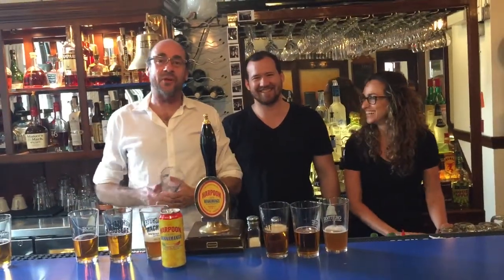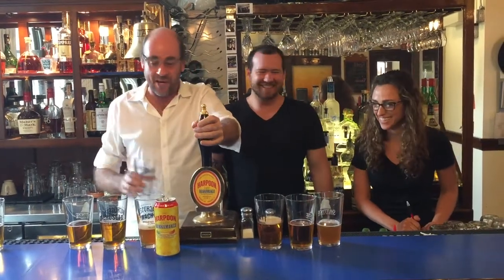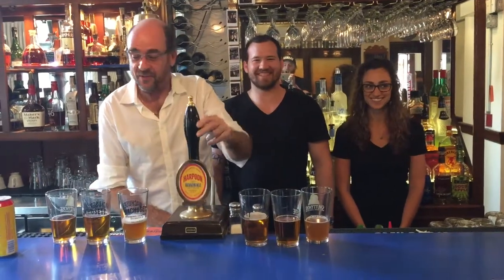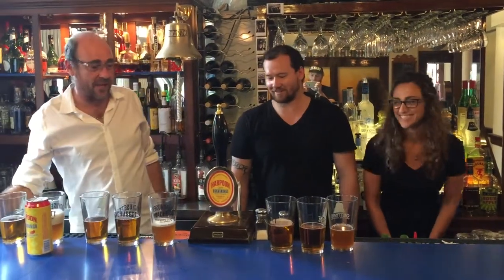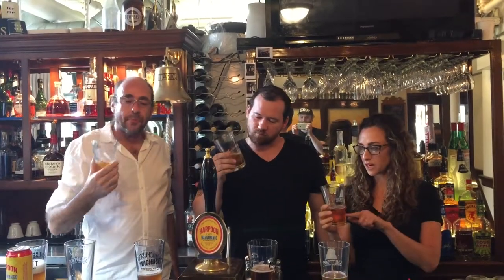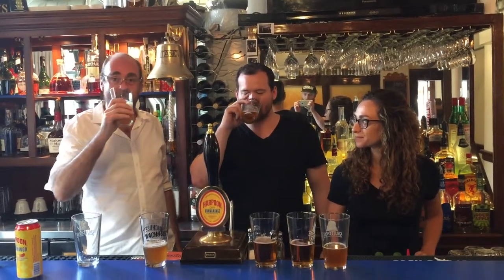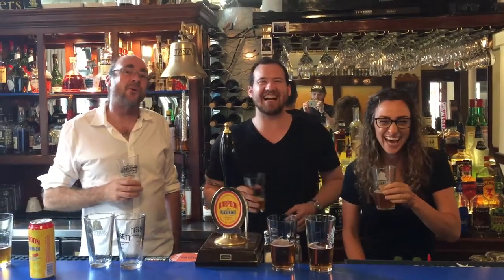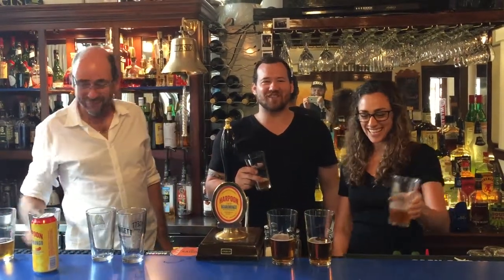Cask Ale, Fresh on Thursdays. This week Harpoon Brewing's Wannamango vs Wannamango vs Wannamango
Maverick Marketplace Cafe's "Cask ale Fresh on Thursdays",  This week, something different we side to side test, Harpoon Breweries "Camp Wannamango" in Can, keg and Cask.  The cask was "dry hopped"  with Mosaic hops and orange and lemon peel